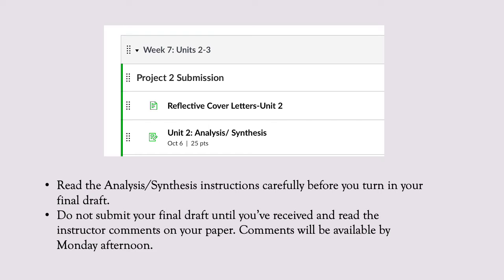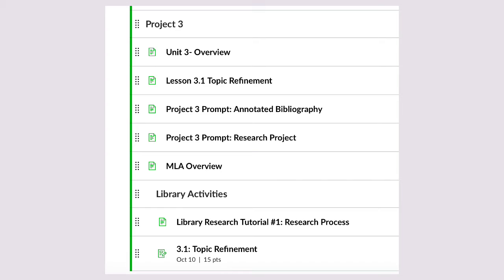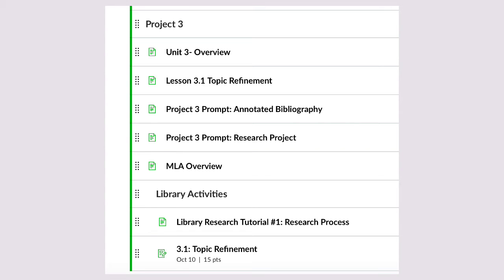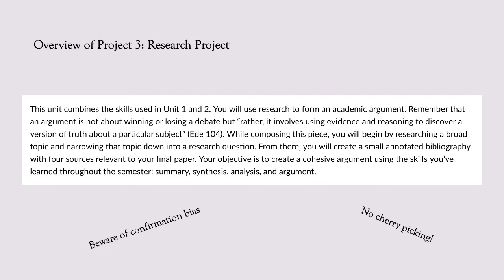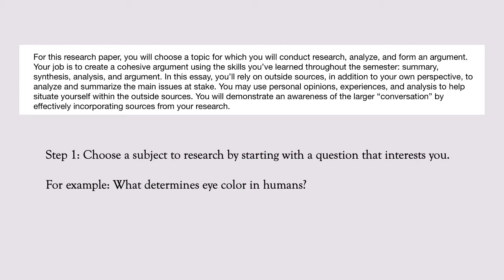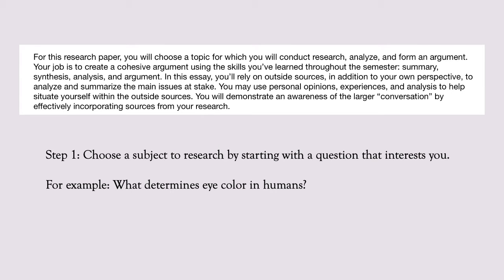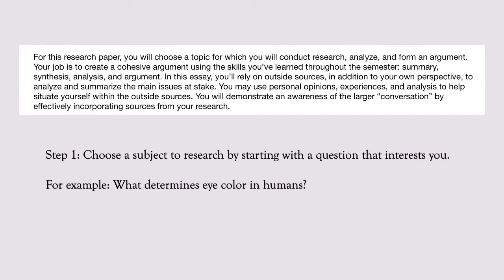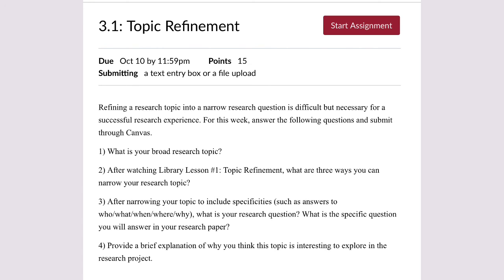Eng101 Week7 WakeUP